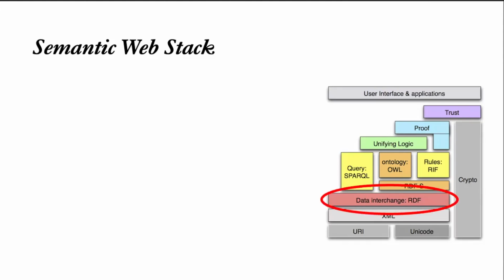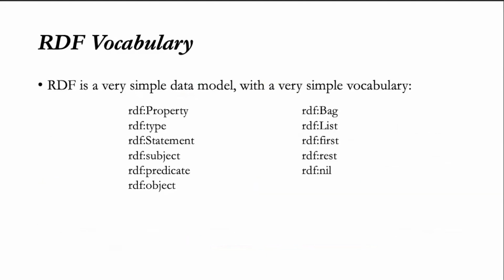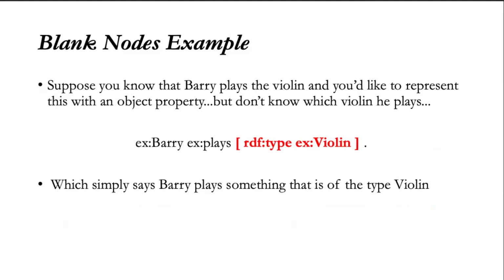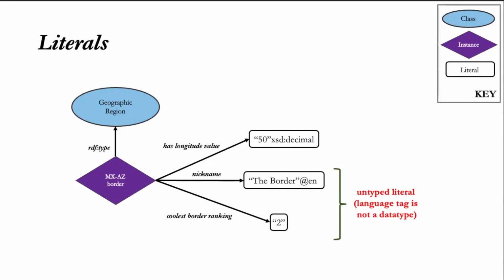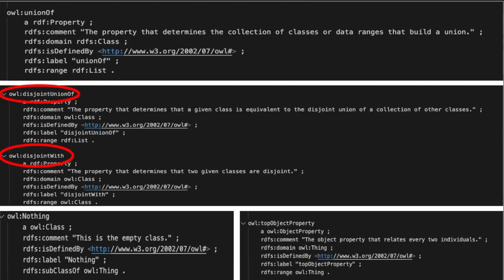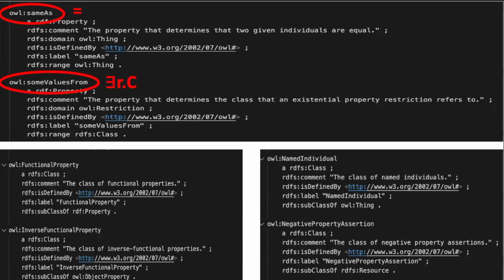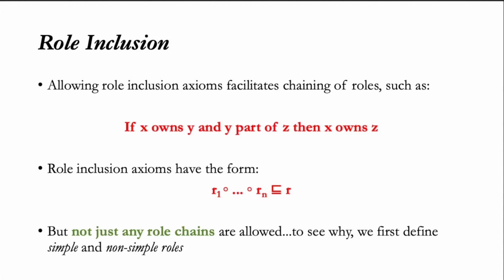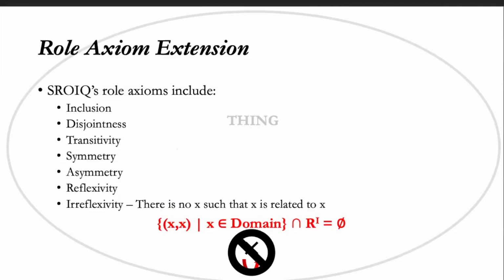Logic for Ontologists 2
Second class in Logic for Ontologists